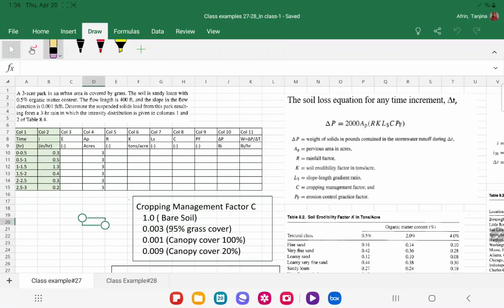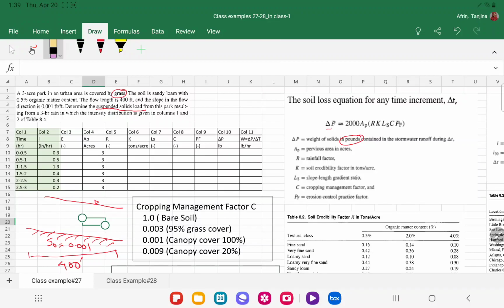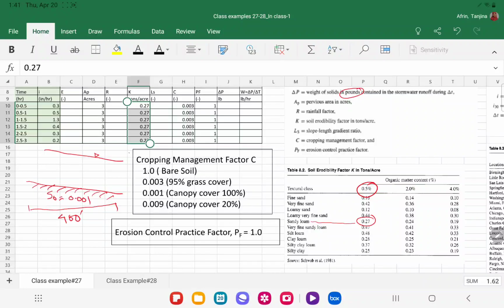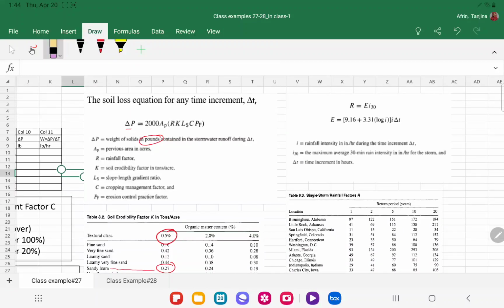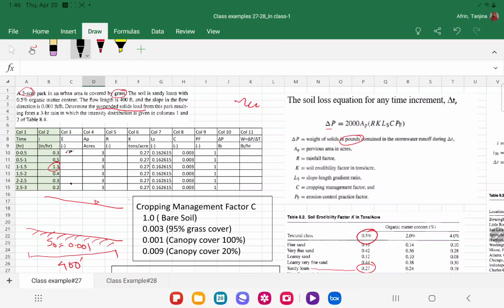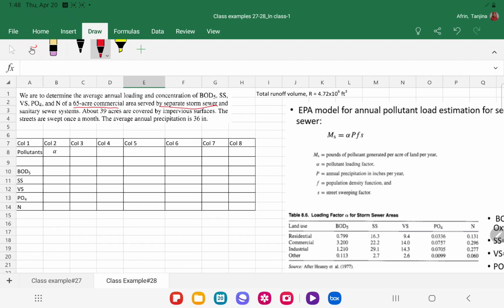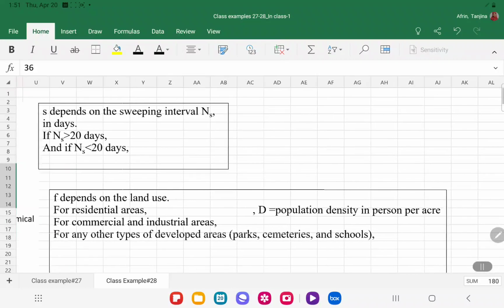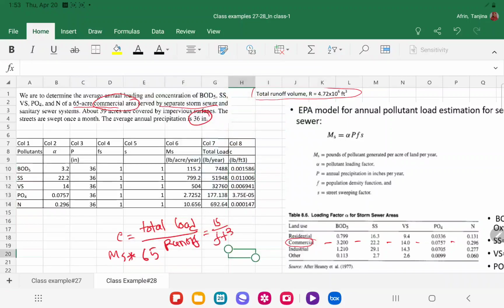CE 470-Stormwater Management-Lesson 37 (Part 2) : Runoff quality Modeling-Class Example 27 and 28